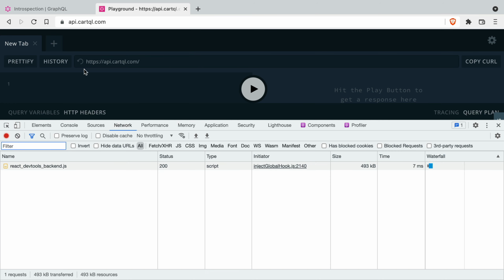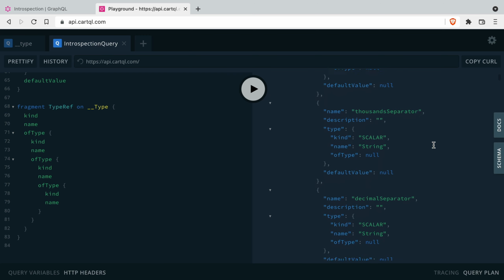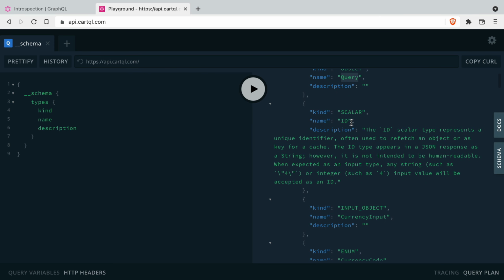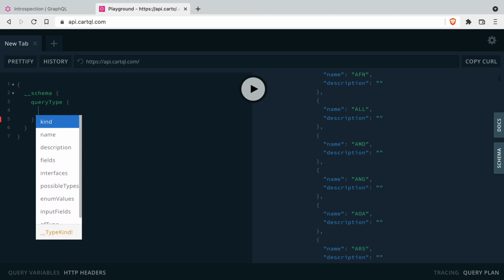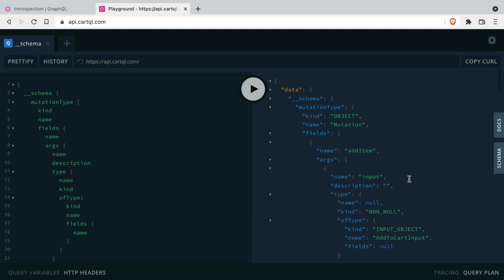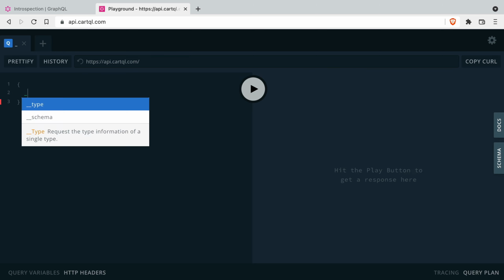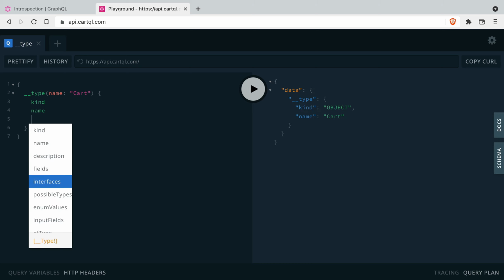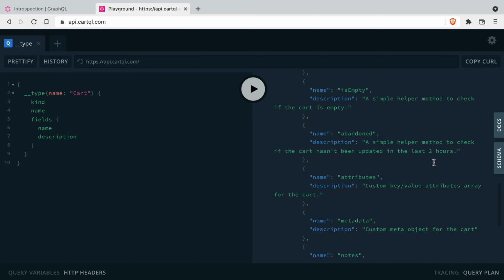GraphQL Introspection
Learn about the built-in GraphQL introspection system, and how you can find out more about the schema using GraphQL queries.